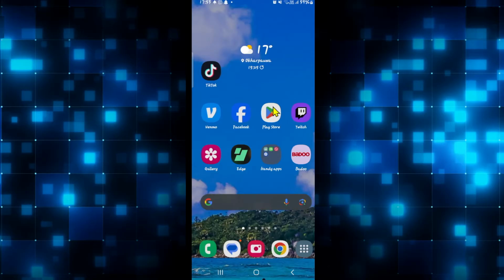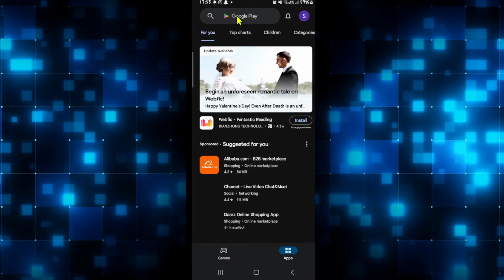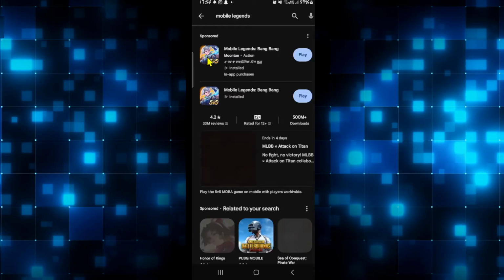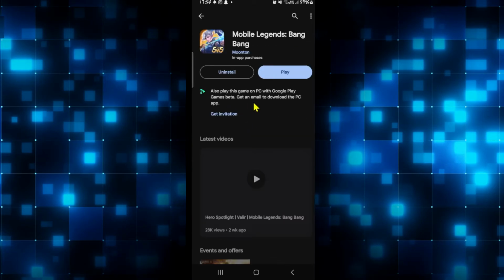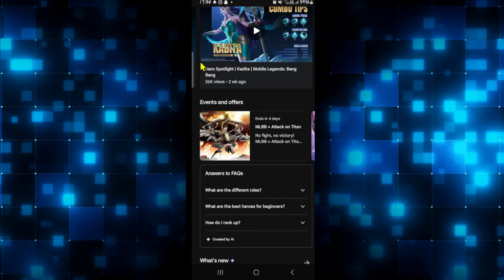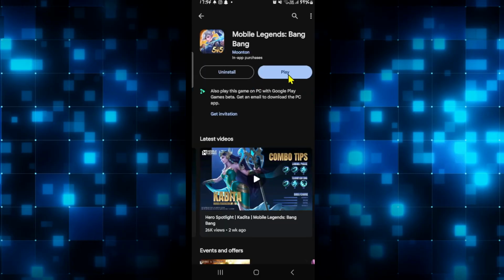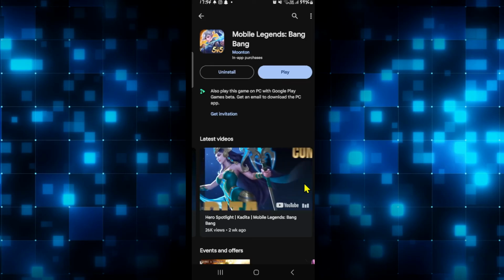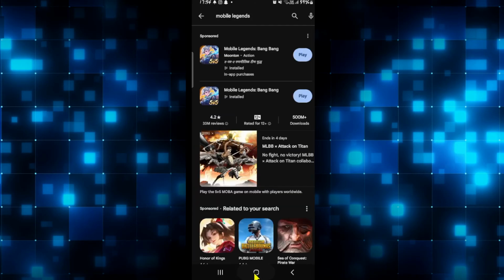How to Download Mobile Legends on Android? Install Mobile Legends on Smartphone (2024)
Dive into the thrilling world of Mobile Legends: Bang Bang with our comprehensive guide on downloading the game to your Android device! In this tutorial, we'll take you through the step-by-step process of acquiring Mobile Legends from the Google Play Store. Whether you're a seasoned warrior or a newcomer to the battlefield, getting started is quick and easy. Join us as we walk you through accessing the Play Store, searching for Mobile Legends, and initiating the download process. Get ready to join millions of players worldwide in epic multiplayer battles – watch now and embark on your journey to become a legend in Mobile Legends: Bang Bang!